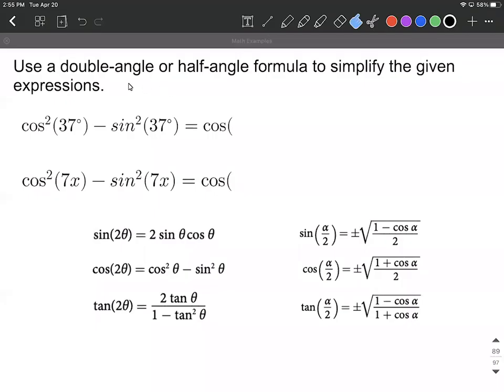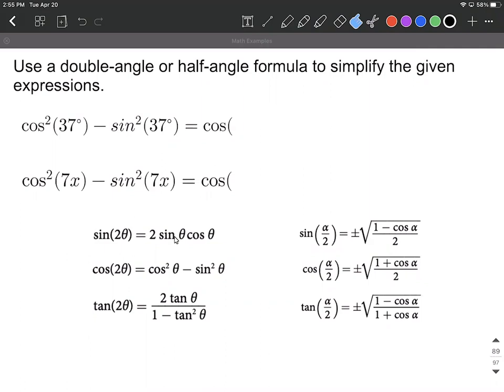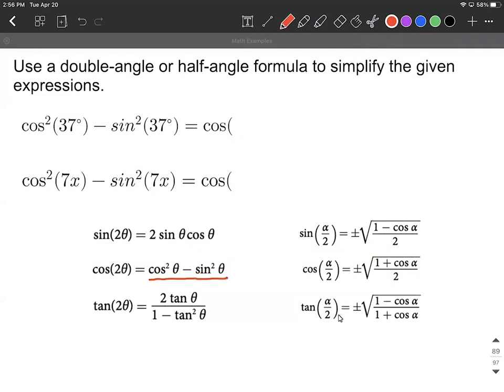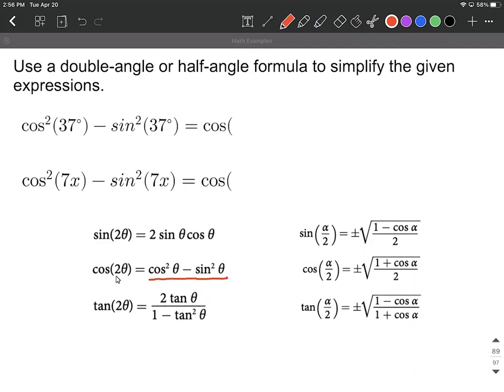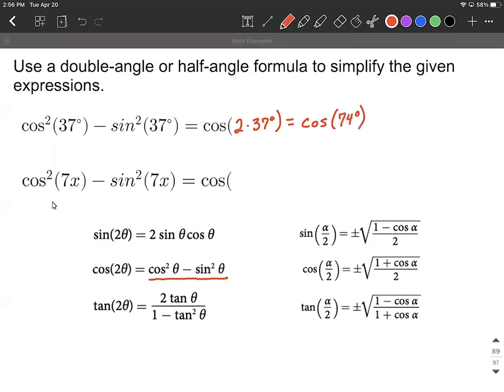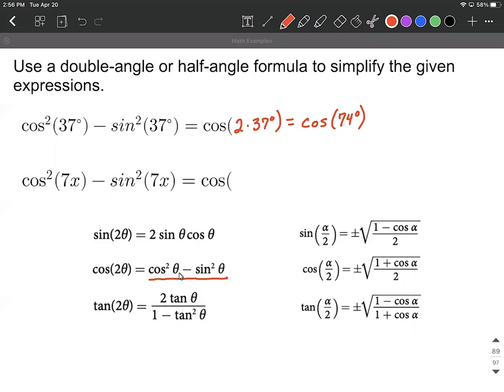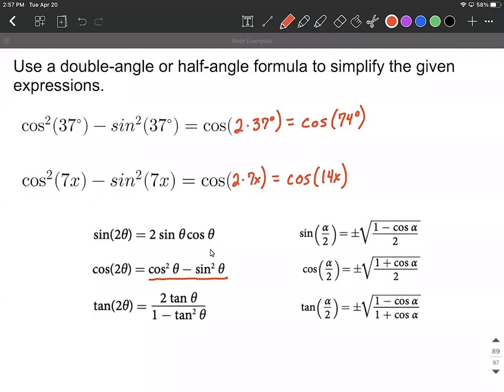Double-angle or half-angle formula to simplify trig expressions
In these example problems, we are given a couple trigonometric (trig) expressions, we simplify by using either a double-angle formula or a half-angle formula.  Then we simplify completely.  Each part of this process is explained and written out step-by-step.